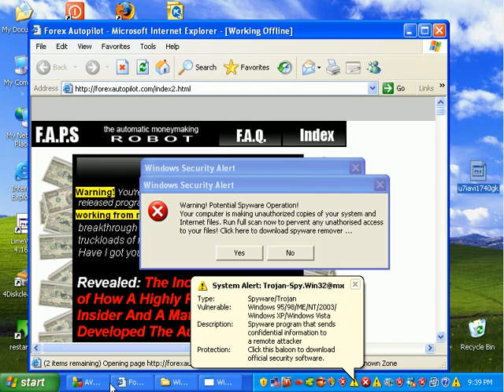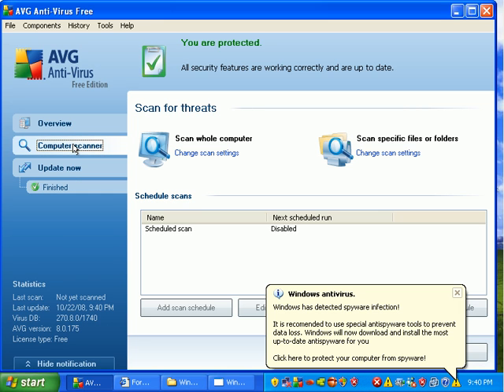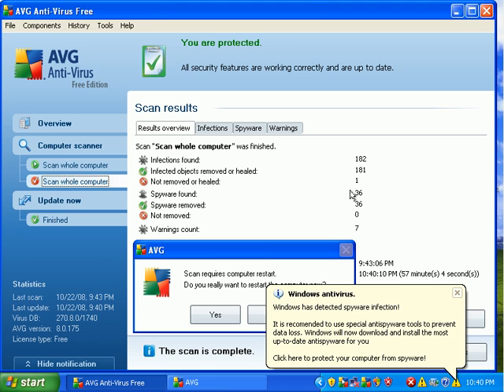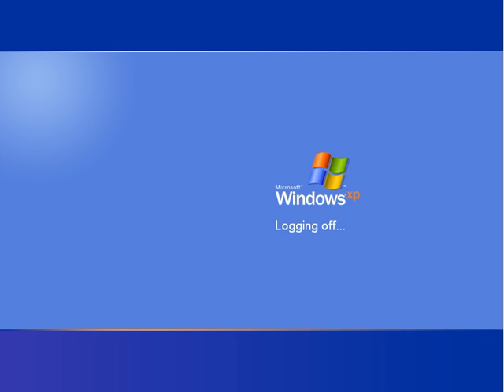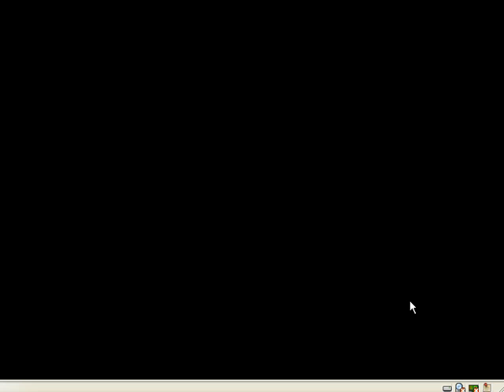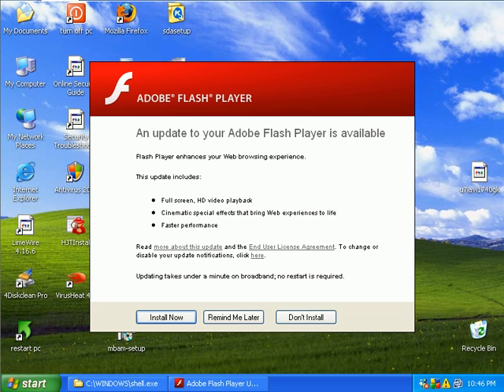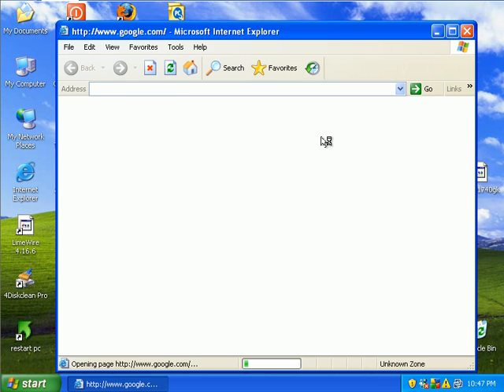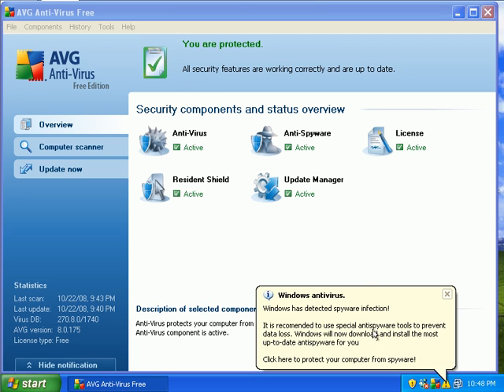AVG 8.0 Free Review Part 2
Review on AVG Free's Malware Detection and Removal Abilities.  It's AVG vs. Everything Bad.  Correction AVG Free does NOT have anti-rootkit